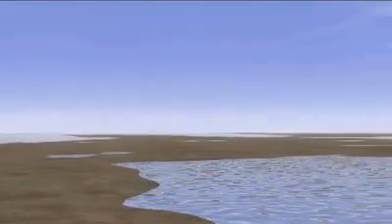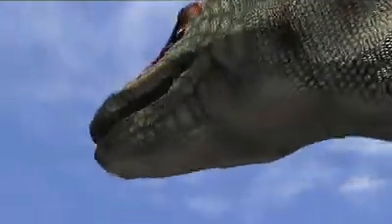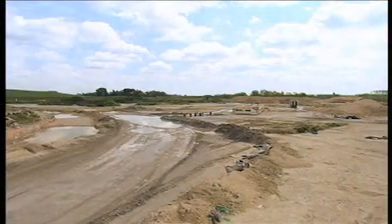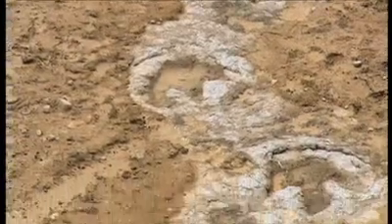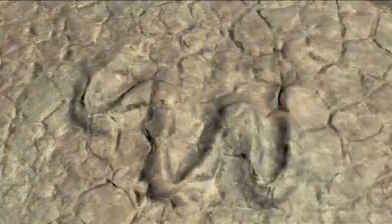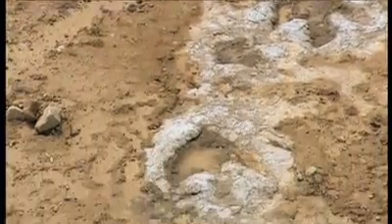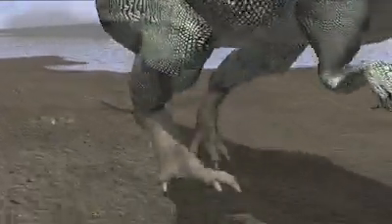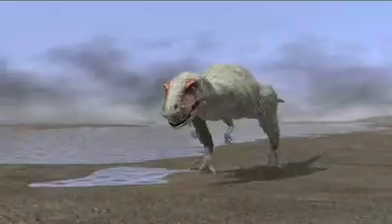Ardley Megalosaur and its footprints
Film introducing the Dinosaur Garden that opened at The Oxfordshire Museum in May 2009 featuring fossil footprints of a megalosaur from Ardley Quarry, what can be learnt from them and how they came to the museum. Created by a partnership between Oxfordshire County Council and Viridor Credits Ltd. the story of how it was made.